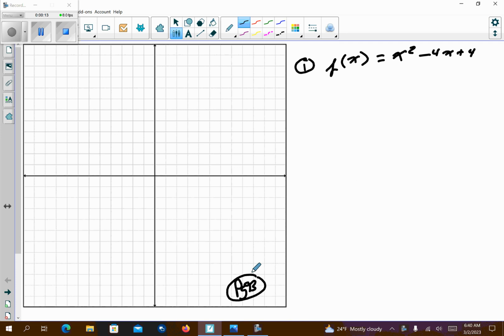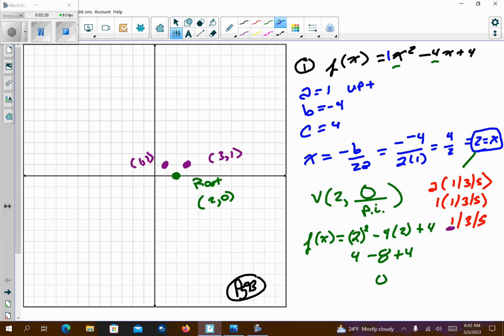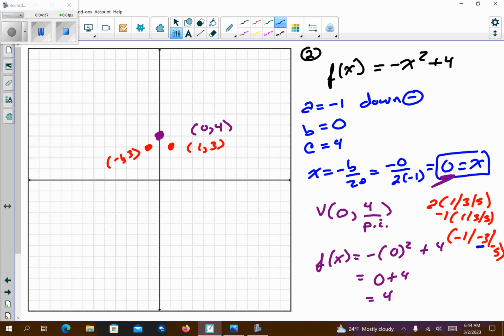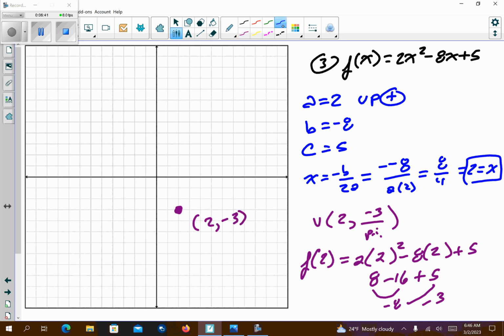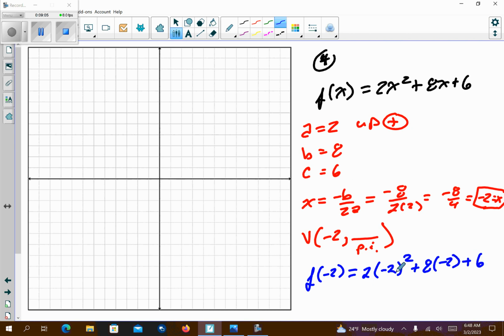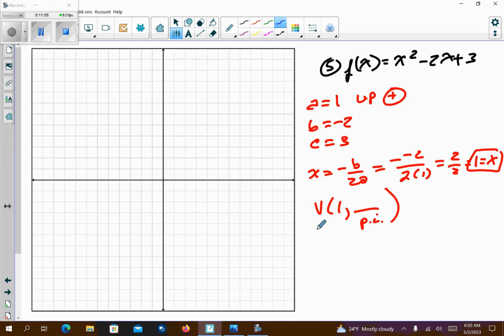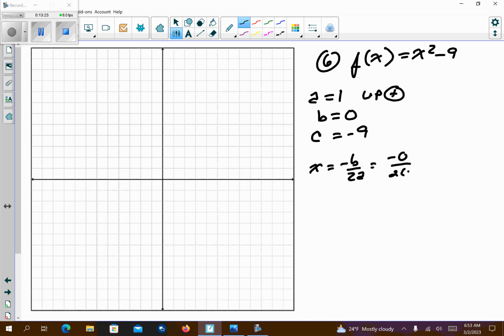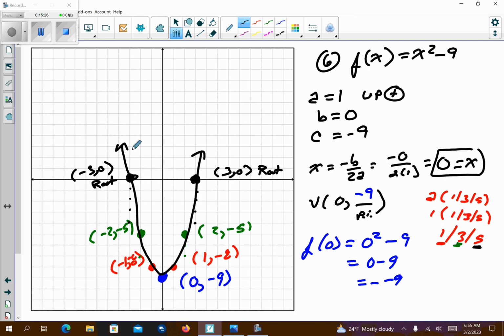pattern graphing parabolas Thursday March 2 2023